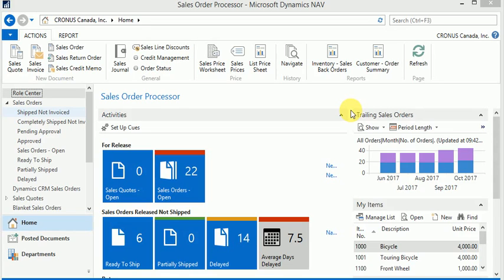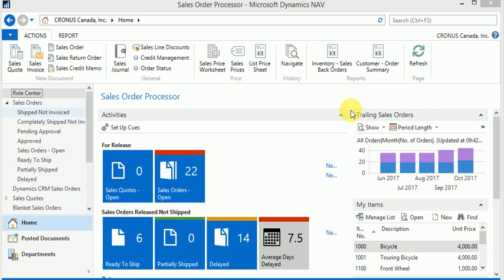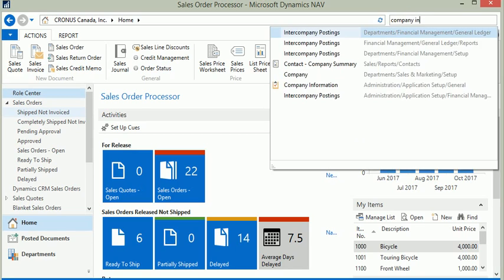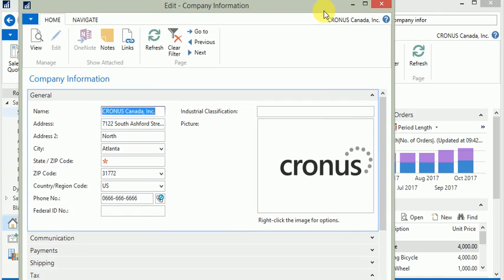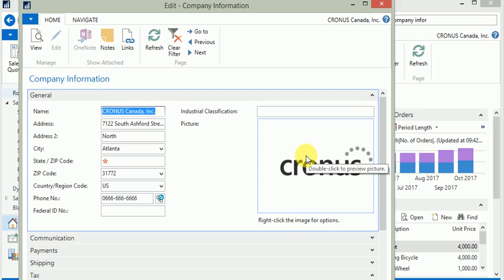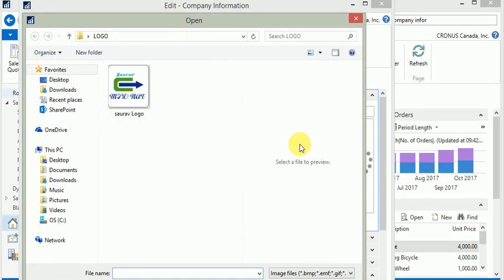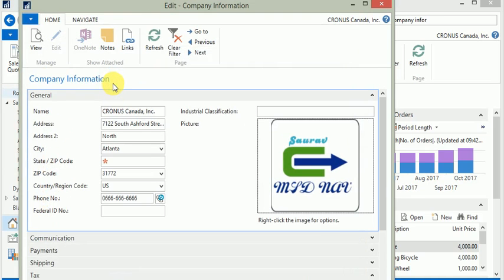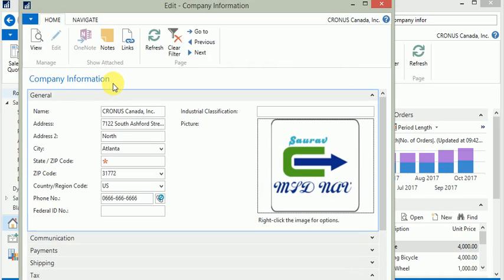How To Import or Update Company Logo In Microsoft Dynamics NAV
This Quick Video show how to import or change the Company Logo in Microsoft Dynamics NAV.